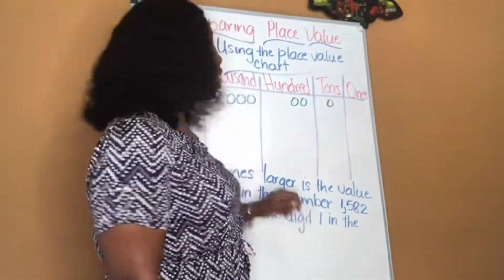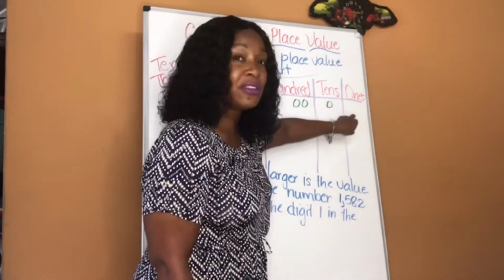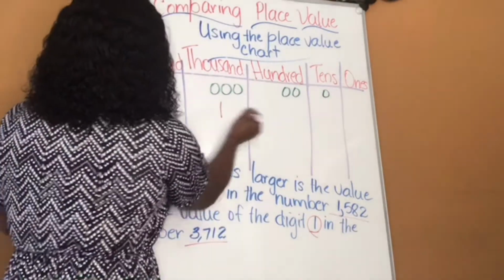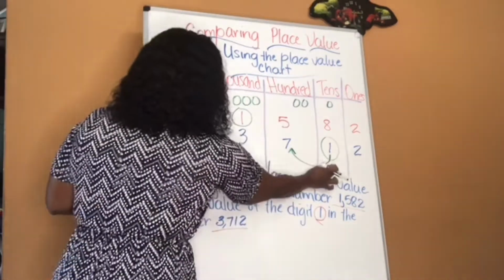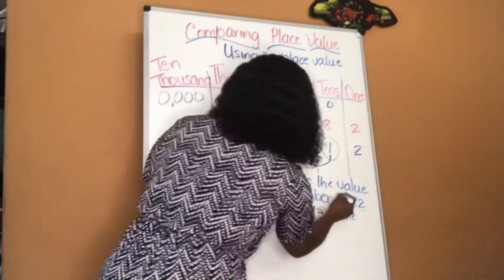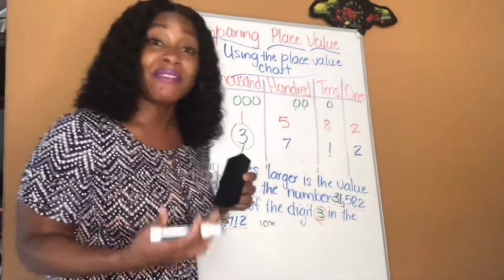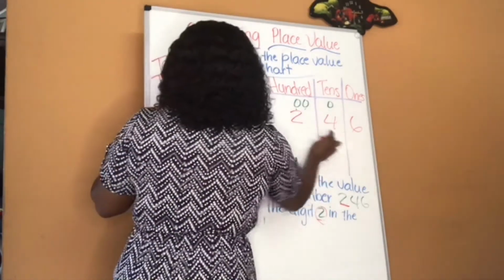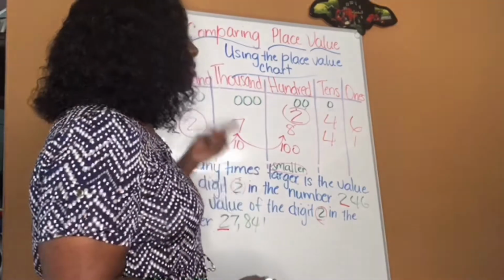Comparing Digits using Place Value Chart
Using the Place Value Chart to compare the value of a digit in two numbers.